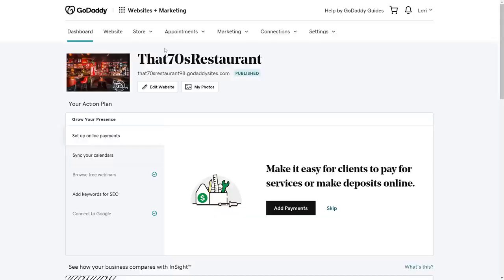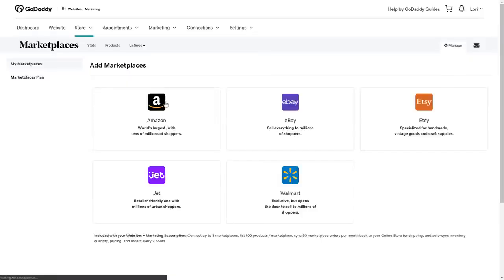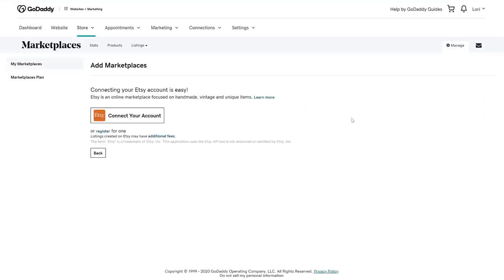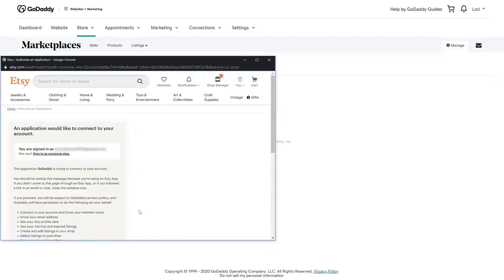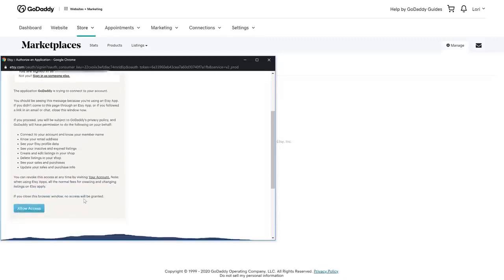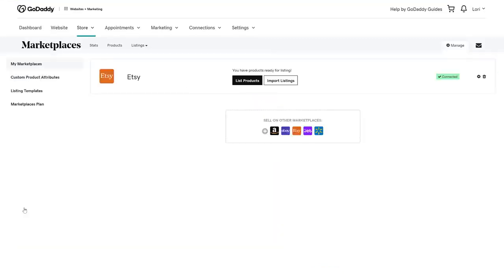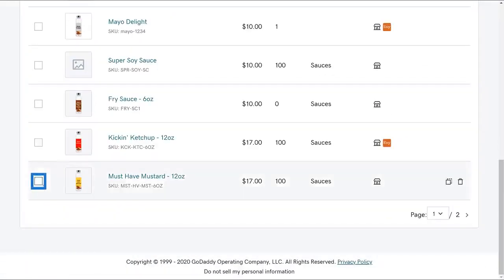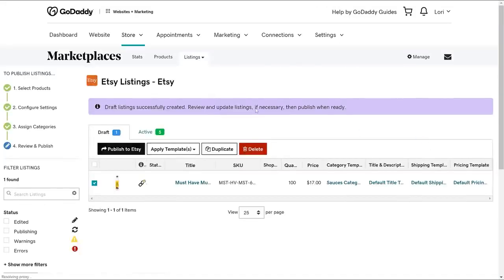How to choose the best online marketplace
This video explained how to choose the best online marketplace to sell your products.